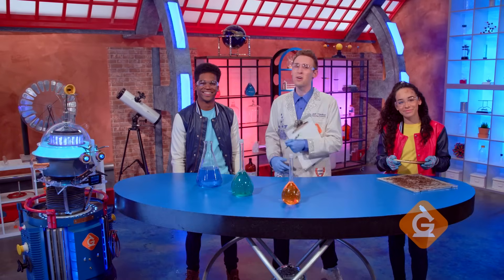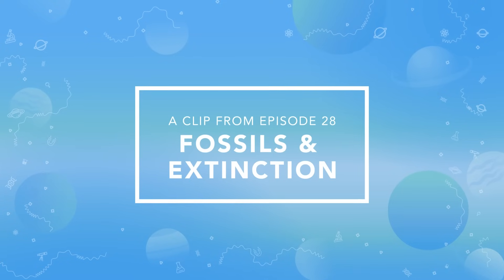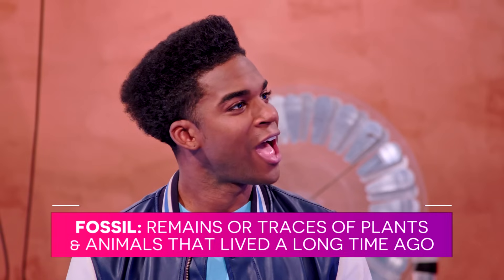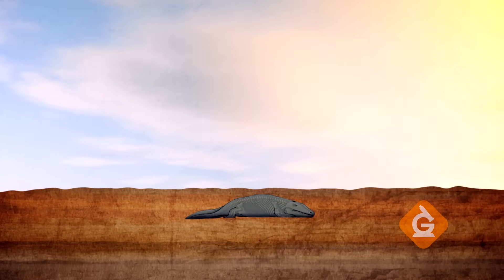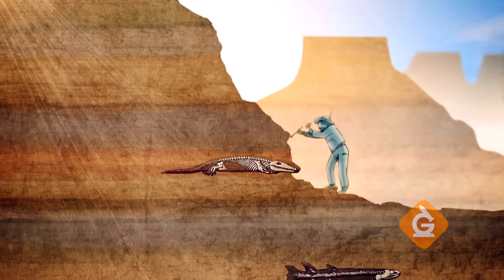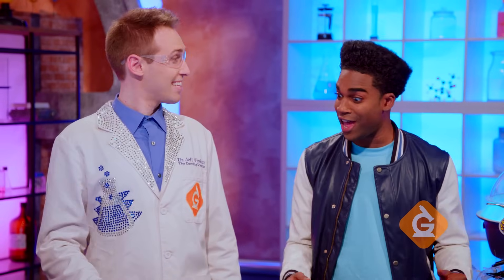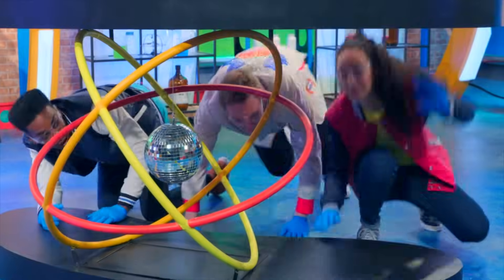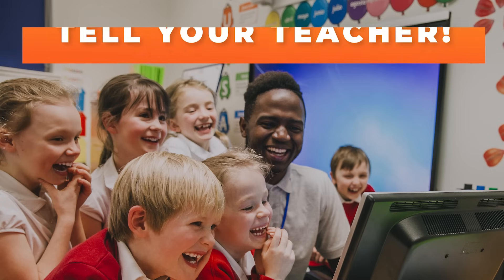Fossils & Extinction Video Lesson for Kids | Science for Grades 3-5 | Mini-Clip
Fossils & Extinction Video Lesson for Kids. ➡️➡️➡️ FREE ACCESS to Teacher/Student Resources

In this lesson, Dr. Jeff, Izzy and Zoe help you learn about fossils and extinction! This educational video is for kids in 3rd, 4th and 5th grade. To watch the full lesson in class, tell your teacher to signup for Generation Genius :)

*Fossil animation used with permission from the Howard Hughes Medical Institute

Welcome To Generation Genius! Generation Genius is a K-8 teaching resource that brings school science class standards to life through fun and educational videos for kids paired with lesson plans for teachers, activities, quizzes, reading material and more. We are very proud to present you with a sampling of our award winning science videos for kids that include many math lessons and lesson plans for teachers.